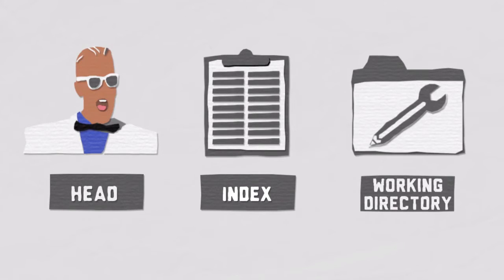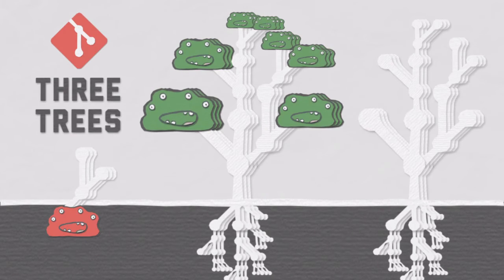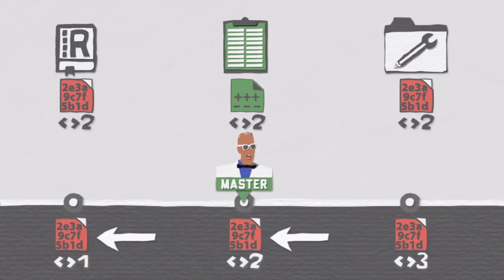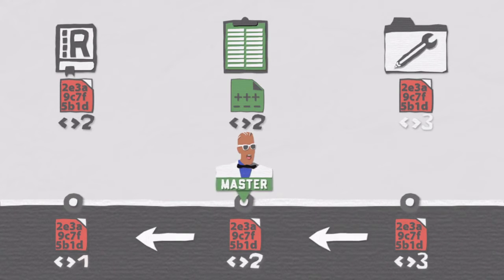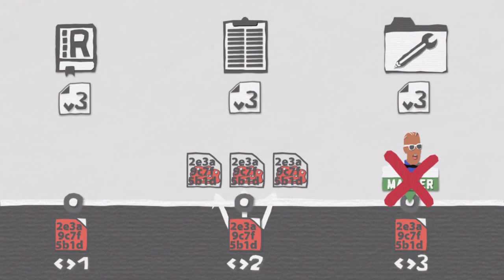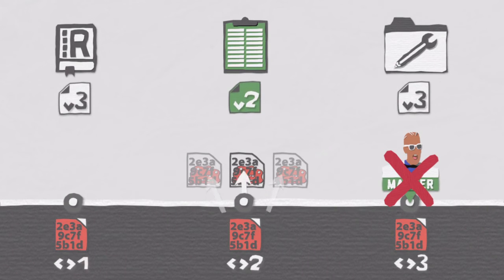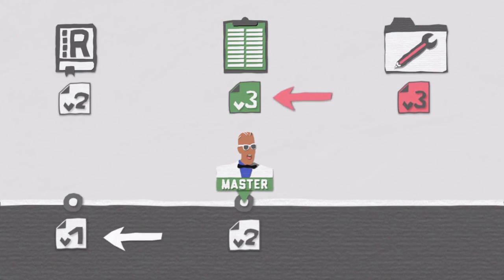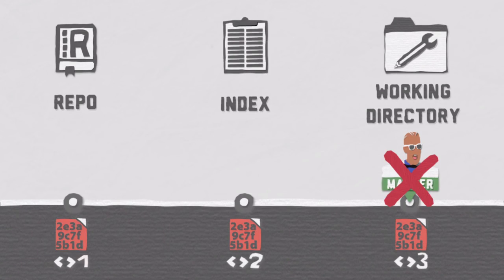Git Basics: Reset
In this Coffee Break Course, Envato Tuts+ instructor Ed Wasserman will explain some of the fundamentals of Git. Follow along as Ed explains core Git concepts, all illustrated with helpful animations.

In this video, you'll learn about the git reset command and how it acts on the Git trees. You'll see how the three varieties of Git reset, soft, hard and mixed, act on each of these trees. Meanwhile you'll learn how reset can help you manage your own repositories or individual files within them.